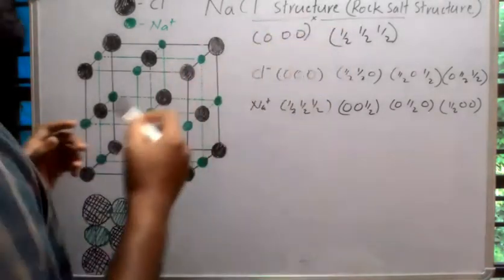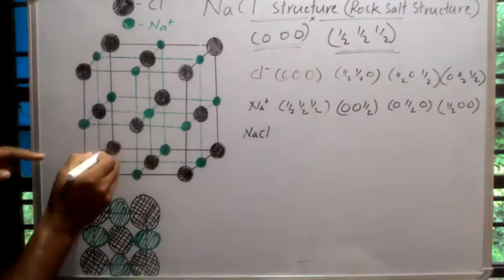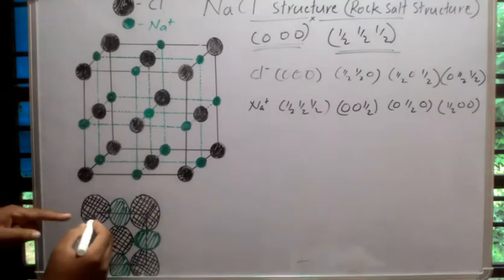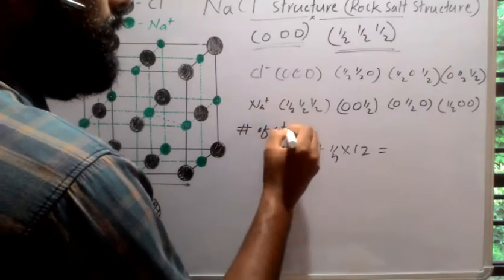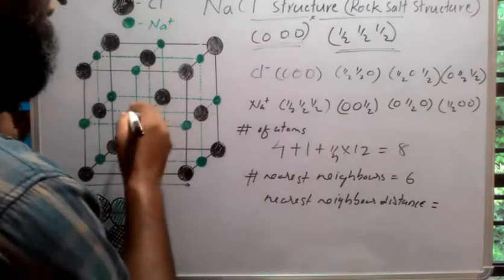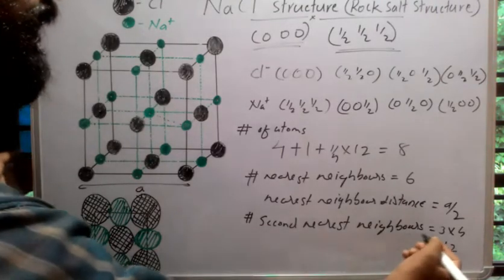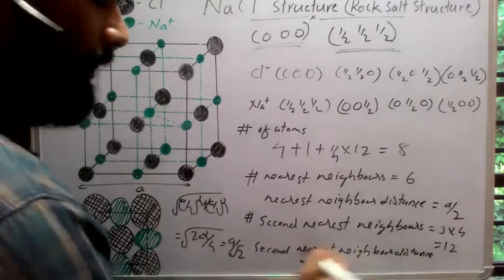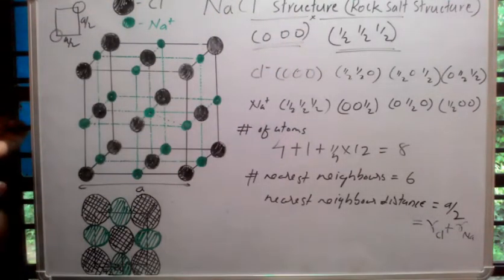Sodium chloride structure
Solid state ,calicut university syllabus